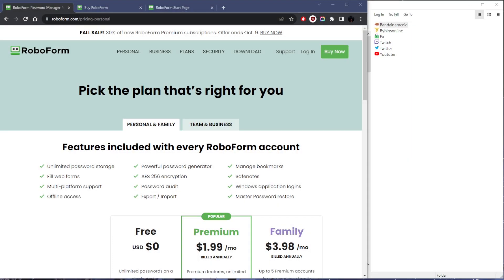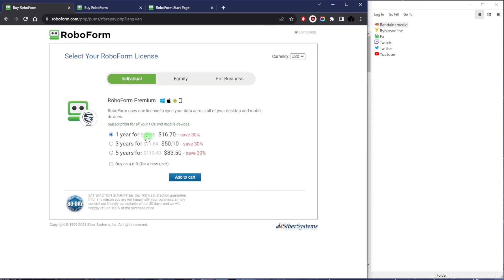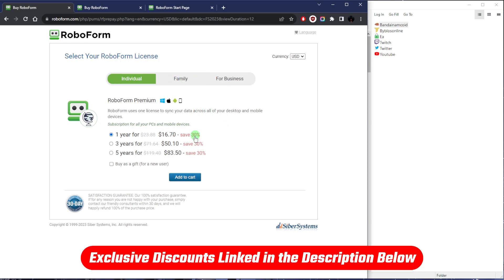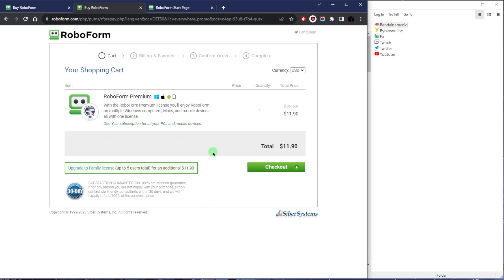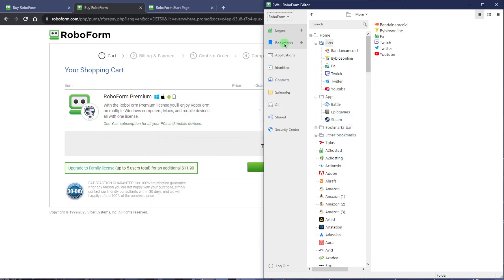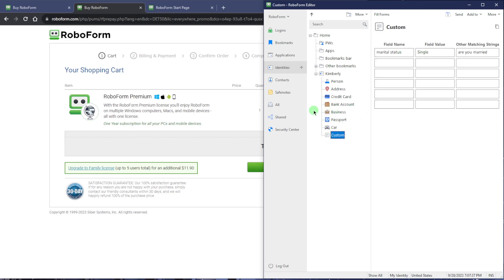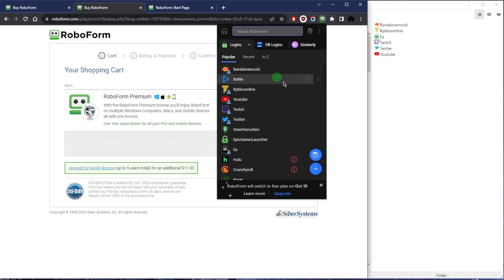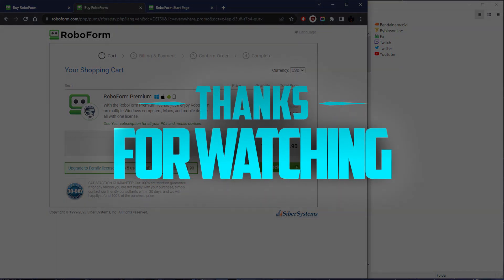Roboform Coupon Code: Best Discount Promo Deal Available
Roboform Coupon Code: Best Discount Promo Deal Available! Unlock exclusive discounts and savings on RoboForm, the trusted password manager. Discover the best deals to safeguard your online credentials.

What's going on everybody, welcome back, let me show you guys how you can get a RoboForm discount that is better than what you would usually get. So normally you'd be paying about 2388 for the premium plan right here, so 199 a month. So for the entirety of the year, you'll be paying about again 2388. And if you claim the discount that you've got here, usually get this when you go to Rober forums website, you can claim this 30% discount. So let's just click Buy now. And you'll notice that it'll be cheaper than 2388. So it's at 1670, you'll be saving 30%. And same thing with the family plan, you'll be getting that discount there as well, the business plan is something else, I'm assuming most of you guys are looking for either an individual plan or a family plan, the family plan will basically give you five individual users. Whereas the individual plan you'll get well one account, essentially. But with the premium plan, the family plan will give you five Premium Accounts essentially now if you're looking for an even better discount, you can click the link in the description down below, instead of paying 2388 or 1670, you'll be paying 1190. Not only that, but for 2388, which is what you would normally have to pay to get RoboForm premium. With this link, you can even upgrade to the family license. And for roughly 24 bucks, you'll be getting the family plan, which is basically five different accounts if you have family members, or if you just need to accommodate more than one user, you have that ability with the family plan. And that is basically it. Overall, I'd say RoboForm is actually one of the better password managers out there. I've been using it for a few months. And I've been really happy with it, it's super easy to import everything just click Import, and it'll take everything from previous password managers or you know, browsers or whatnot. And it organizes and saves bookmarks logins for applications, you can create identities so that you can just easily fill Web Forms automatically, all you have to do is just fill it once here in the RoboForm editor. And you never have to fill in any web forms ever again, if there's a web form that has something that RoboForm doesn't necessarily recognize, you can even create custom ones, which is super cool. And you can even create multiple identities. If you have, let's say different identities for different countries and whatnot, or you know, maybe obviously the same person. But you can create different identities for different credit cards and addresses and bank accounts and whatnot. In cars. You can even save contacts, you can put safe notes. And if you go to the Security Center, you'll see everything that's reused or weak and needs to be changed and whatnot. So it's a great application overall, you do have access to RoboForm as well no matter your location, all you need to do is just go to the extension you'll get access to this interface right here. And if you click home, you will go straight to the Start Page of RoboForm we can also fully manage your identities and logins and everything and so that is basically it for this video. Again if you guys are interested in claiming this discount, you'll find it in the description down below and you find a full review if you'd like to learn a little bit more about RoboForm besides that calm below if you have any questions I'll be happy to answer all of them like and subscribe if you'd like to support the channel and stay up to date with everything cybersecurity. Thank you guys so much for watching. Have a wonderful day.

Hope you enjoyed my Roboform Coupon Code: Best Discount Promo Deal Available Video.